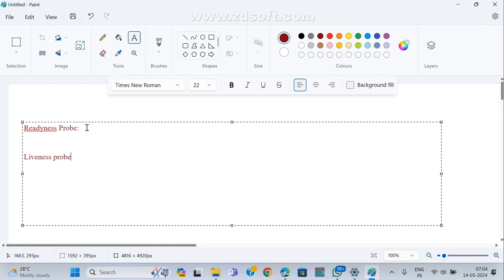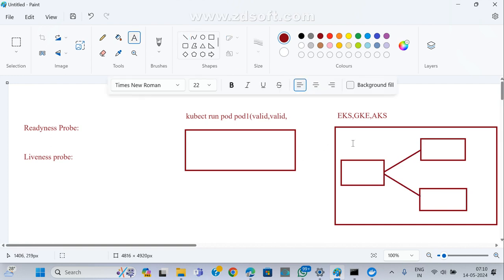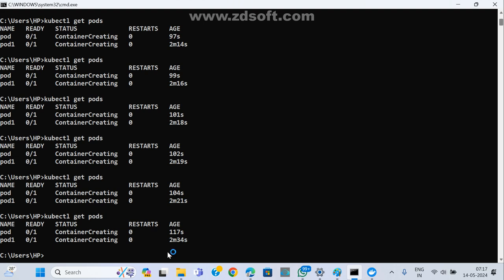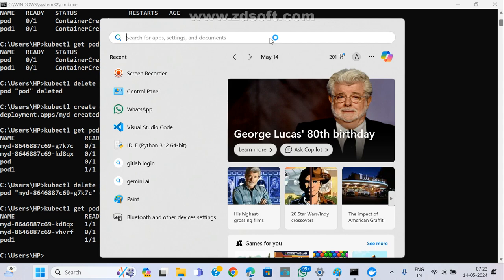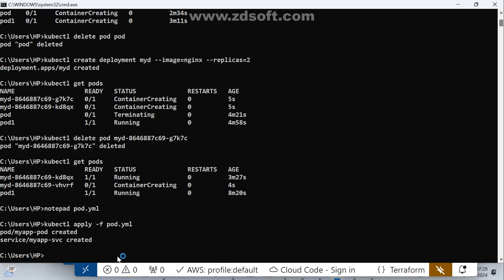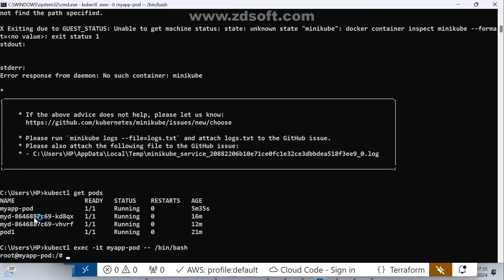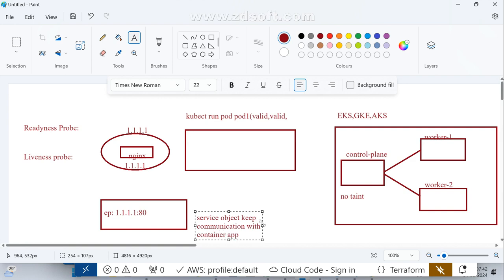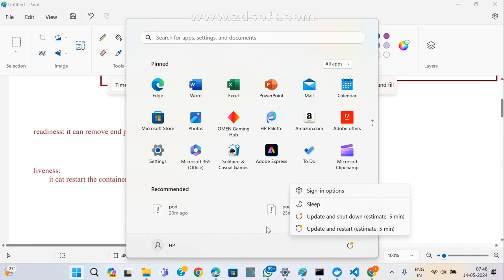k8s s9readyness and liveness